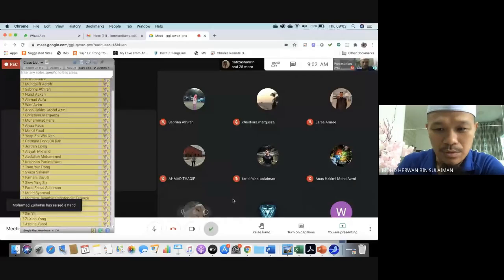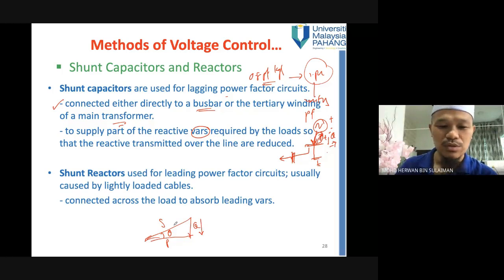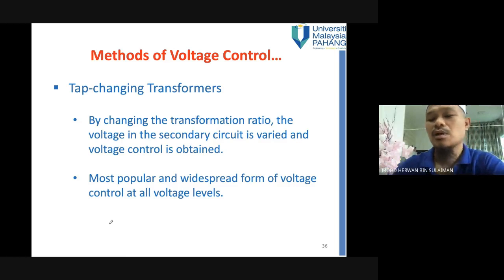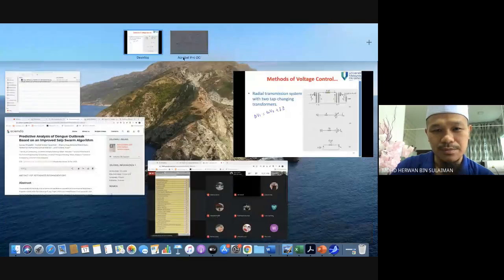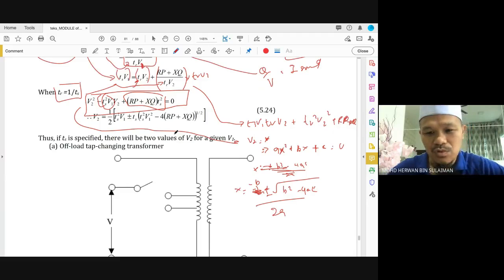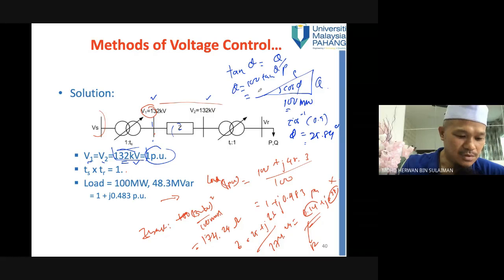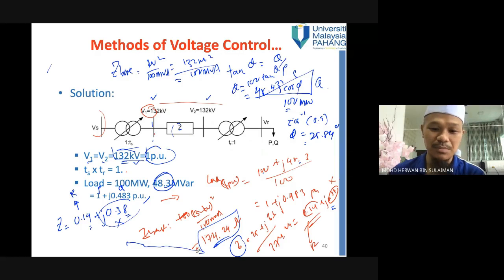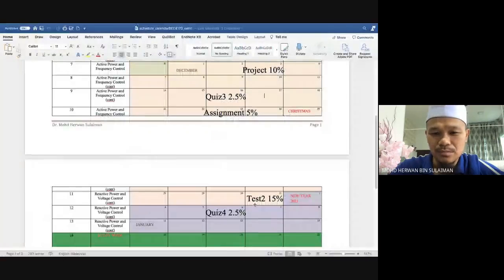PSOC class on 17 Dec 2020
Methods of voltage control